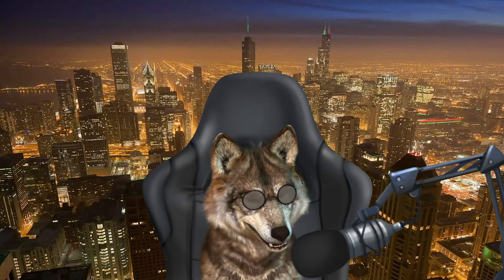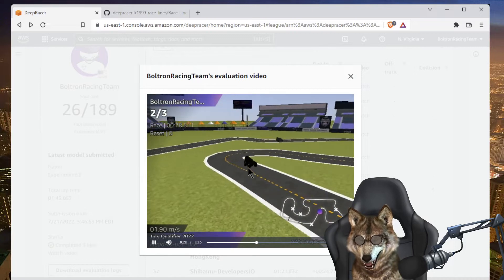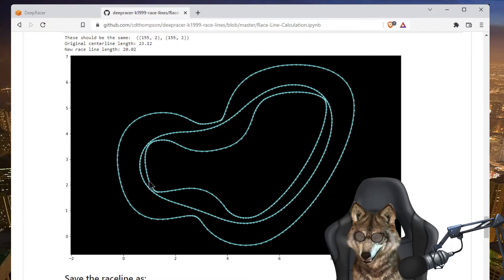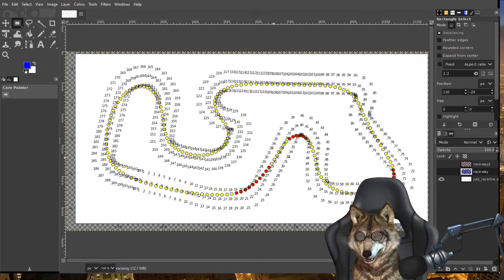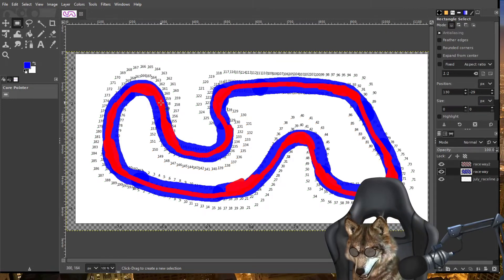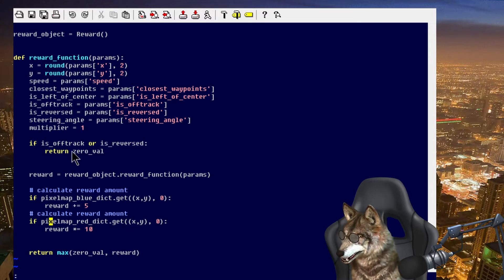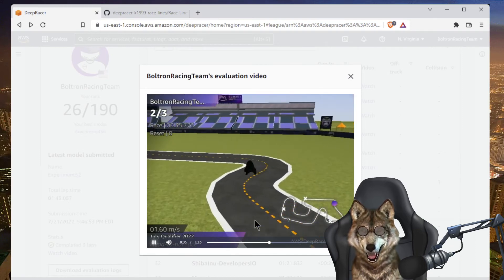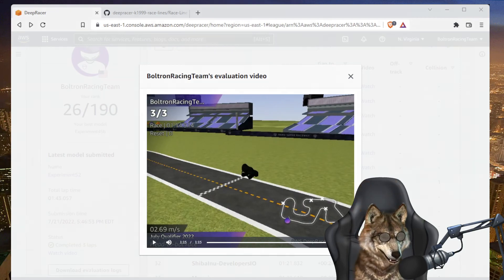Reward function details for 26th place in July Pro Qualifier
Curious how Mr. Wolf made it to 26th place in the July Pro Qualifier (as of July 26th?) Here, Mr. Wolf shares his process, and explains how to calculate the optimal raceline, and "enhance it" with Photoshop/MSPaint.

Your comments will help Mr Wolf decide future video topics, so make sure to ask your questions in the comments. See you out on the track!

Race your model on the July Pro track for free!